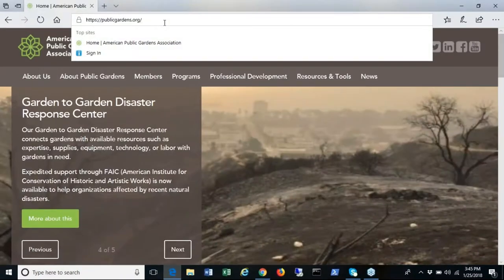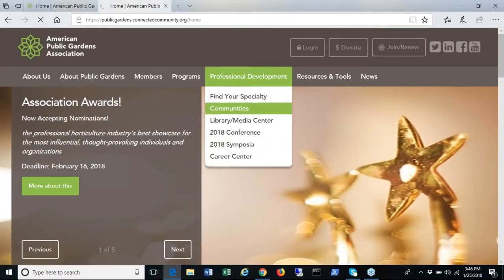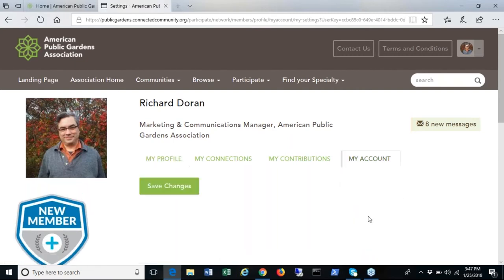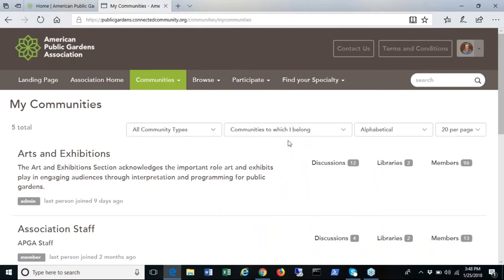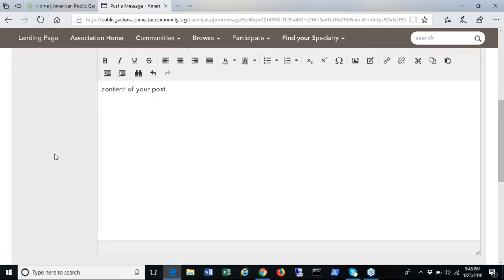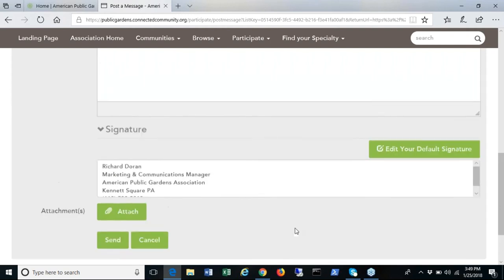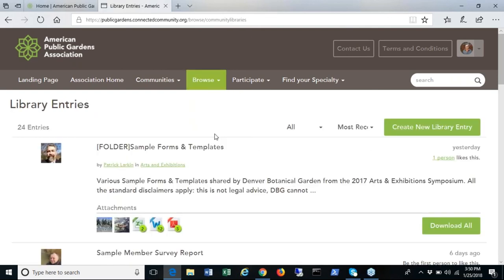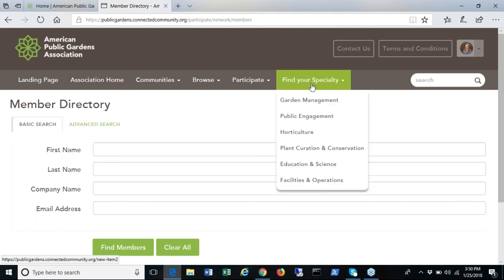American Public Gardens Association: How To Use the Communities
A "how to" guide to the Find Your Specialty Community Forums on the Association website.